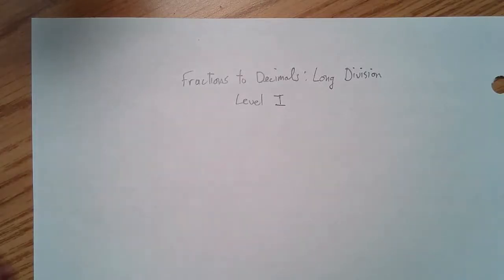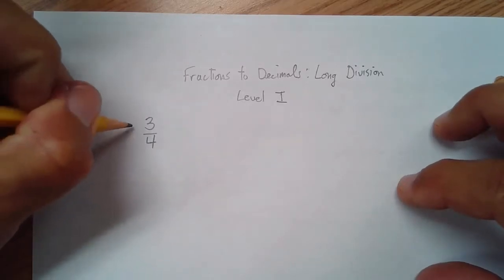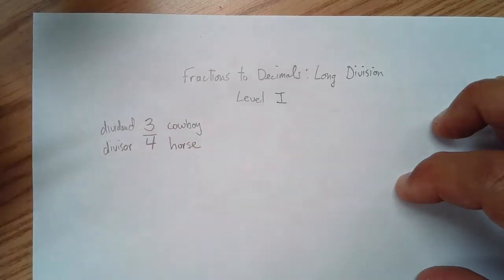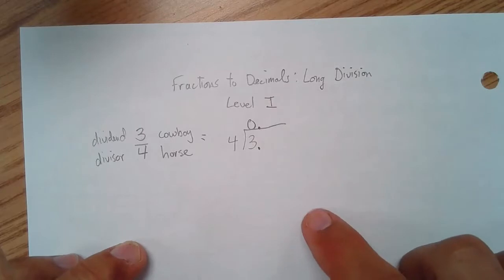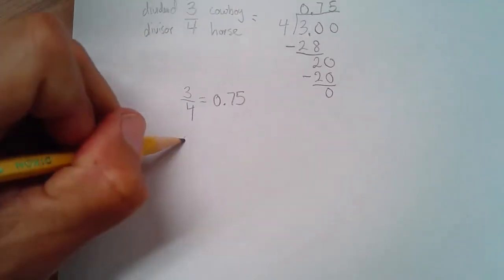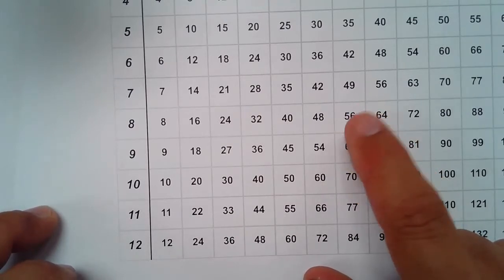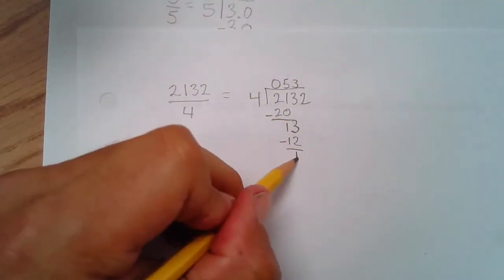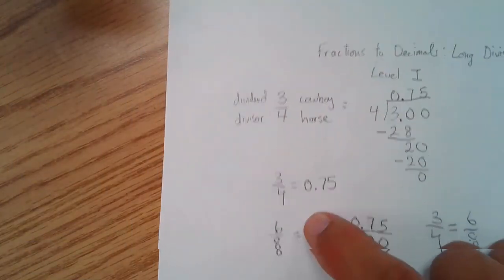Fractions To Decimals: Long Division